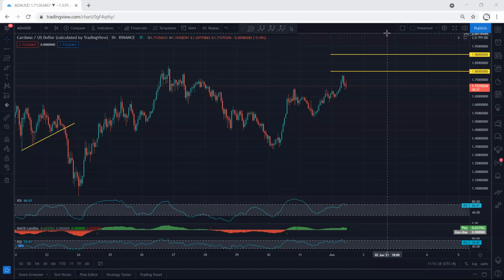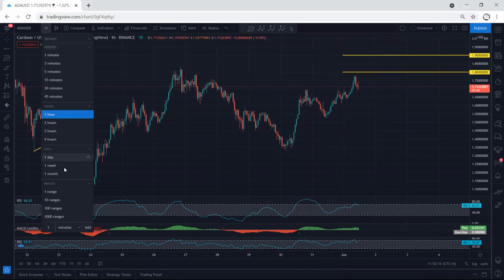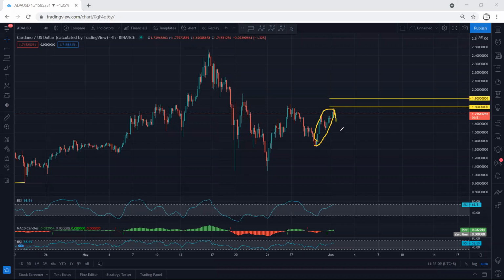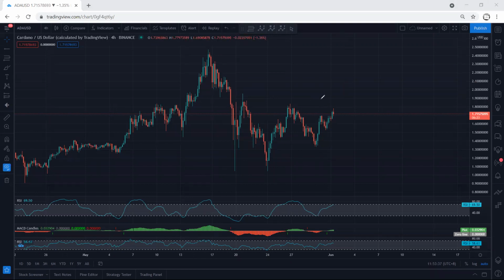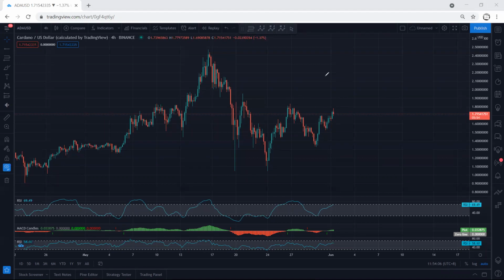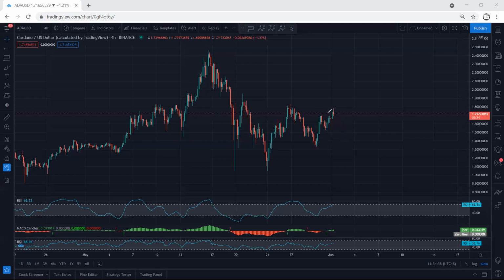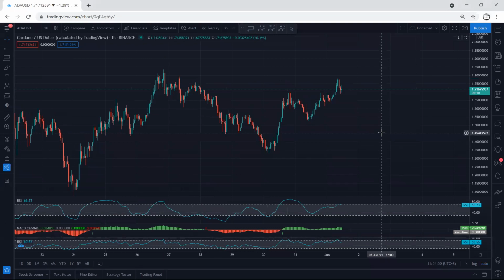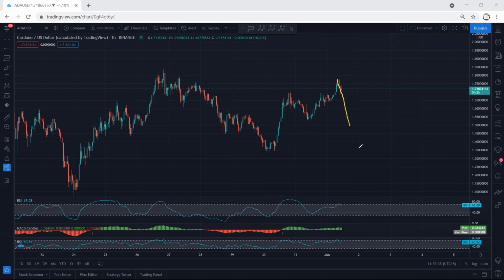ADA - Cardano Technical Analysis for June 1, 2021 - ADA